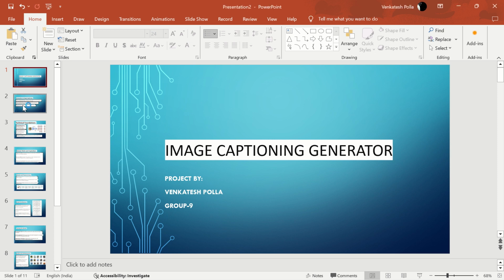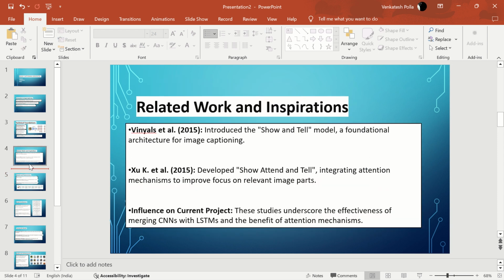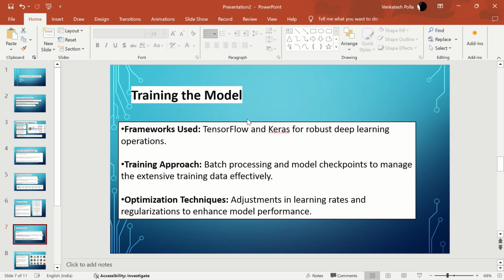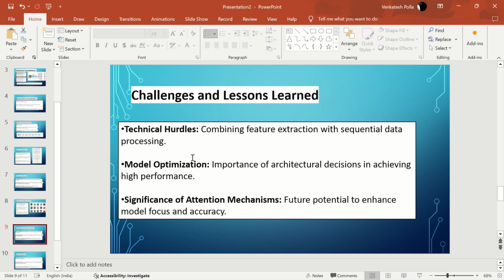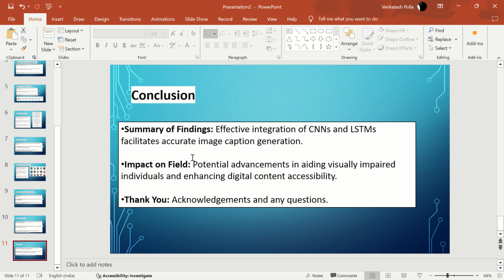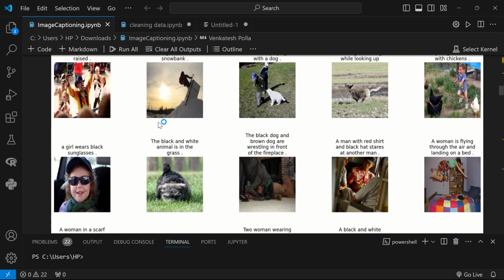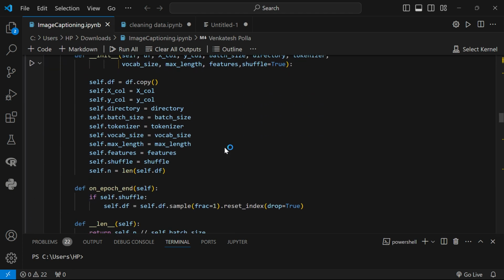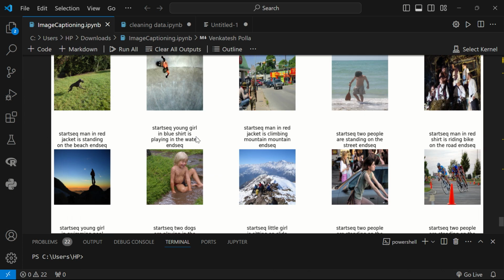IMAGE CAPTION GENERATOR